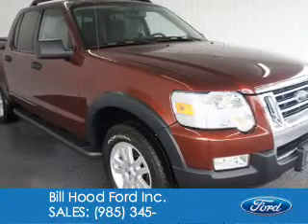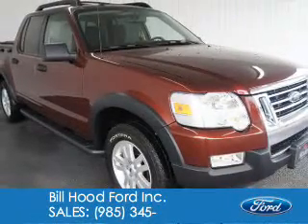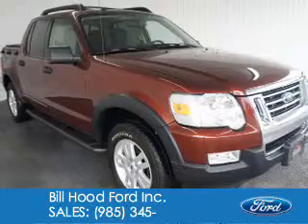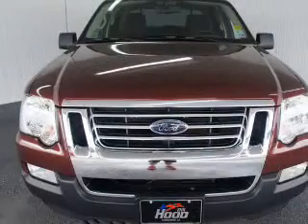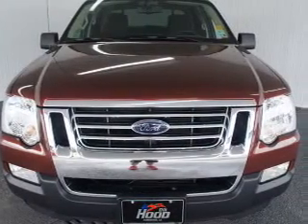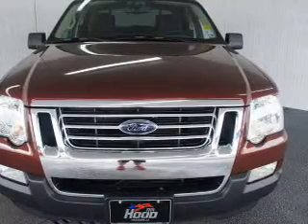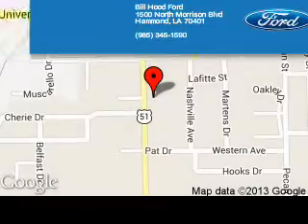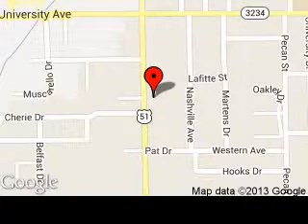2010 Ford Explorer Sport Trac - Hammond LA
Phone:
Year: 2010
Make: Ford
Model: Explorer Sport Trac
Trim: XLT
Engine: 4.0 liter 6 cylinder 12 valve
Transmission: 5-Speed Automatic
Color: Orange
Mileage: 17386
Address:
1500 North Morrison Blvd.